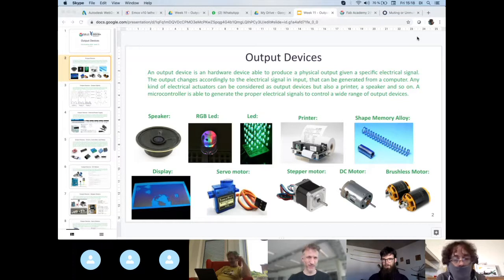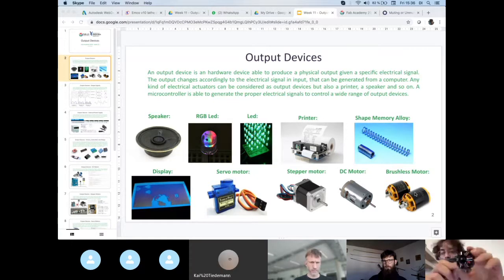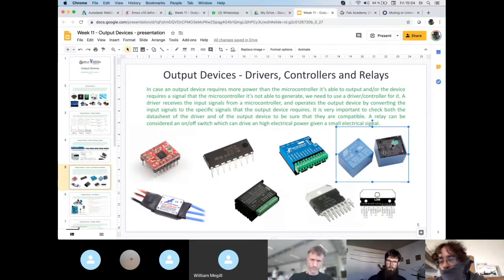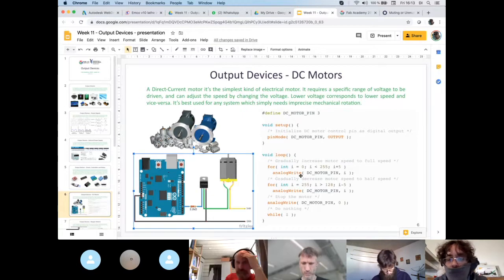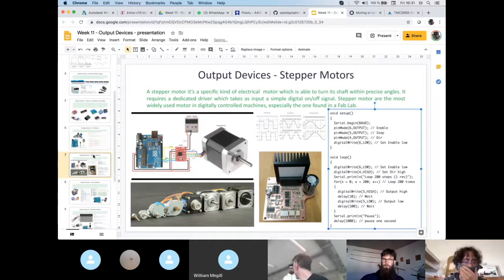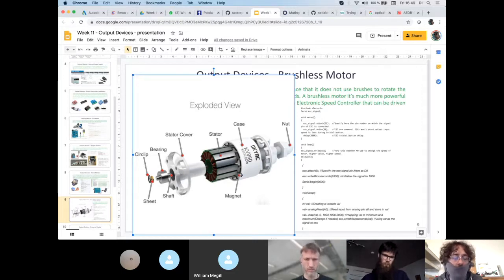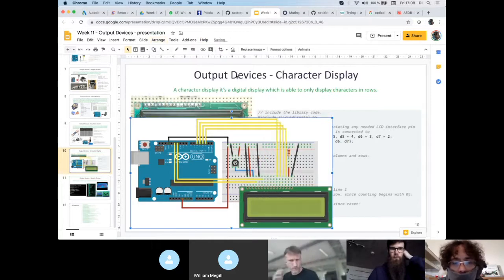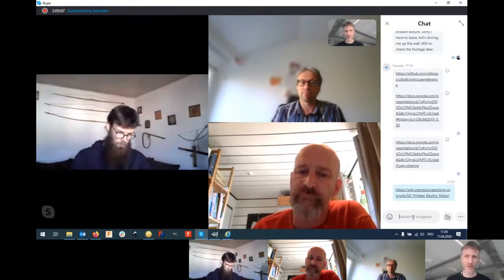10 output devices